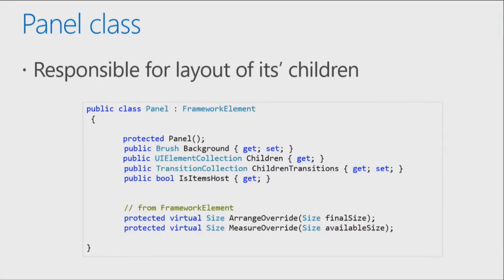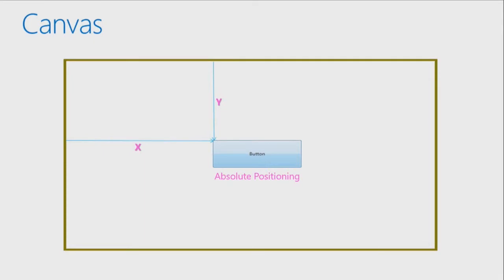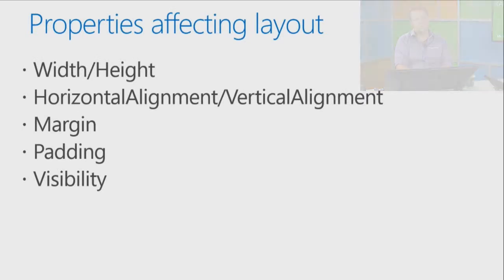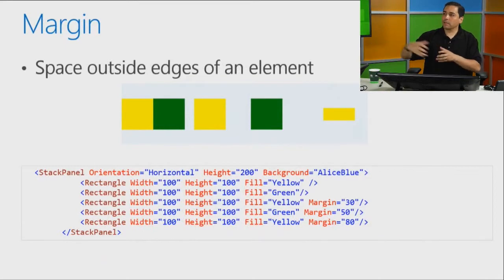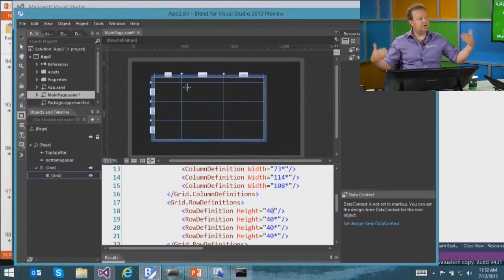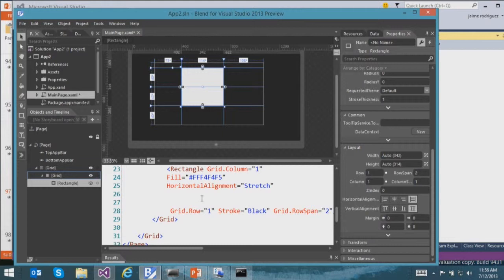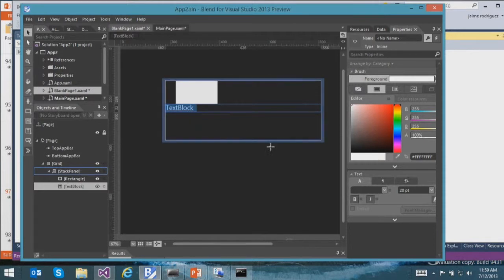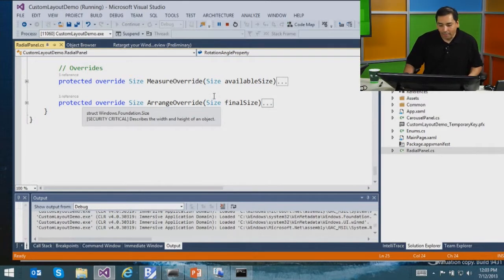3 - Panels and Layout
XAML Deep Dive for Windows & Windows Phone Apps